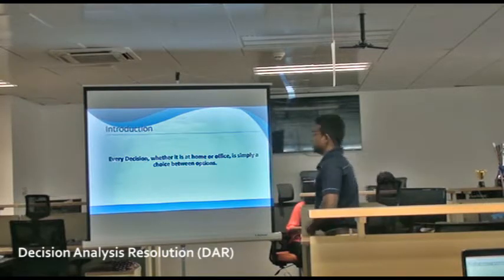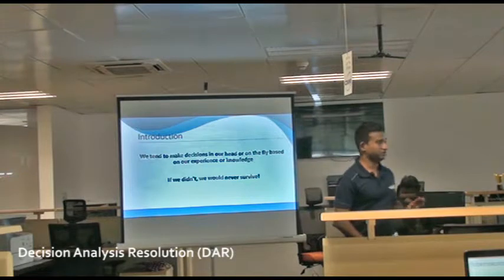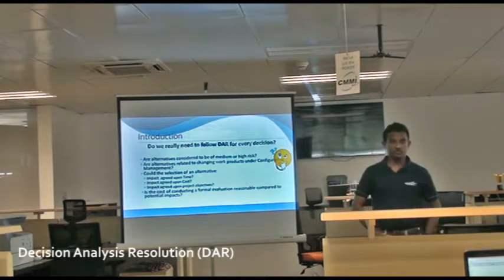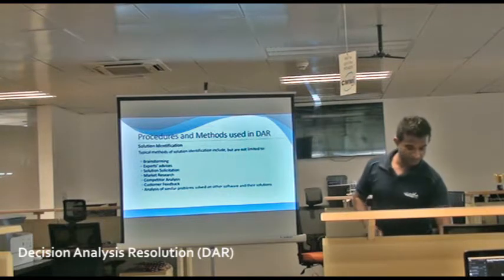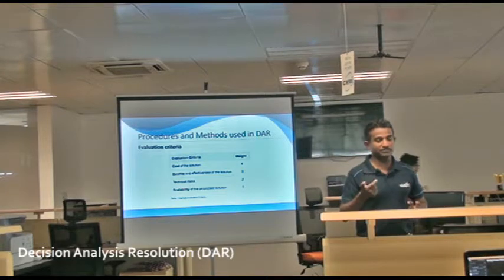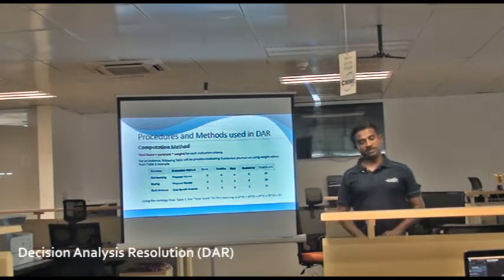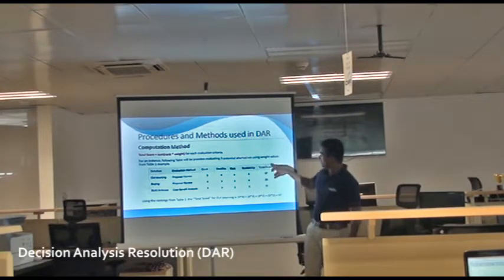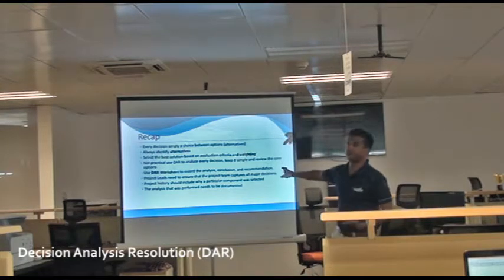1 Decision Analysis Resolution DAR